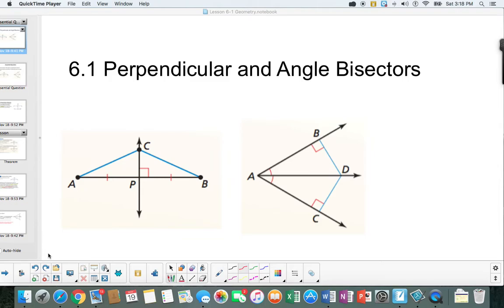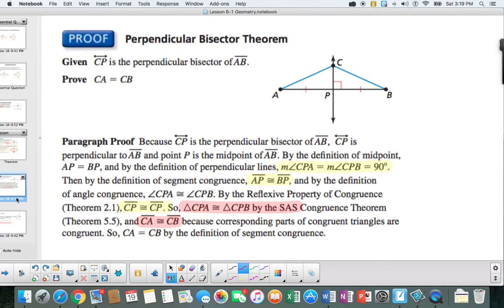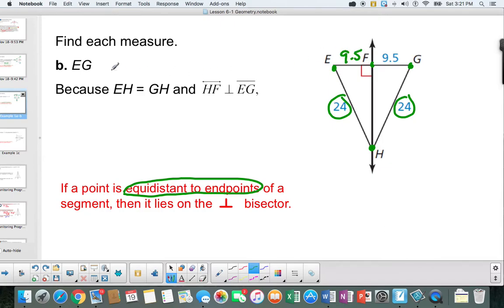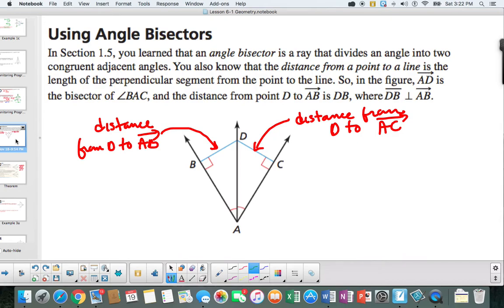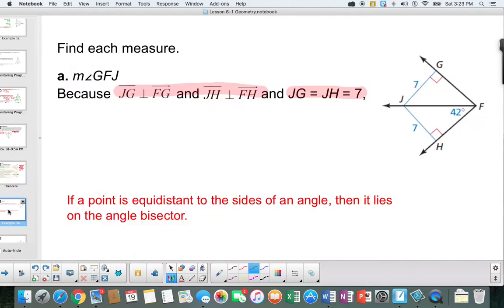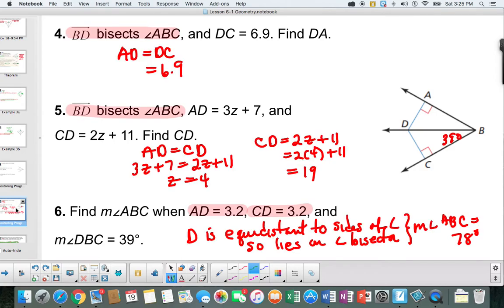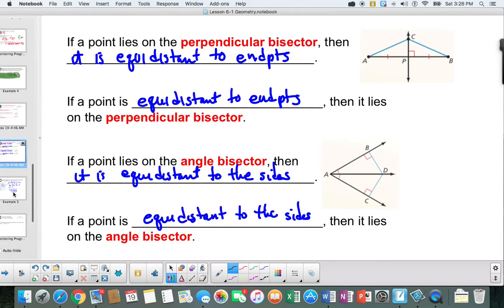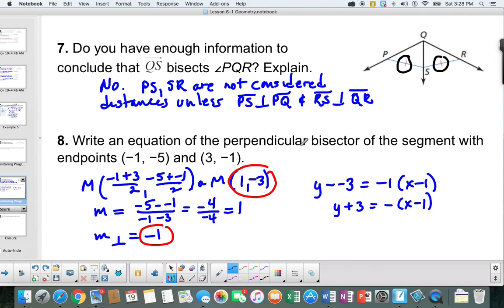6 1 Screencast Geometry